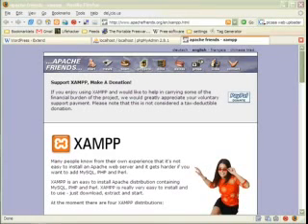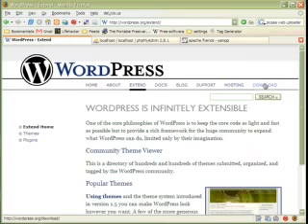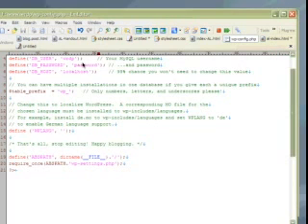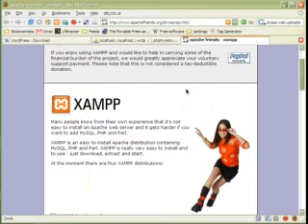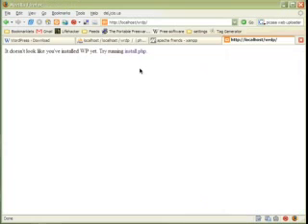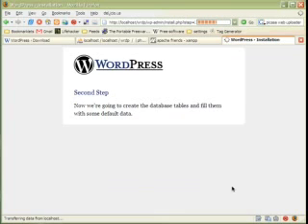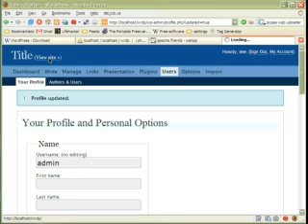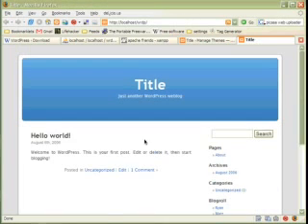Wordpress tutorial--installing on a local server 000WebHost FREE web hosting